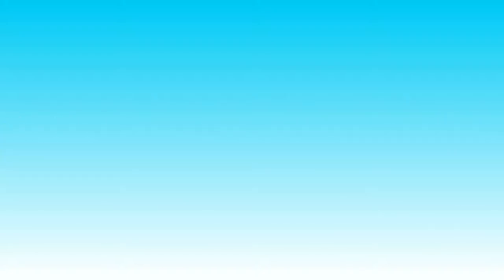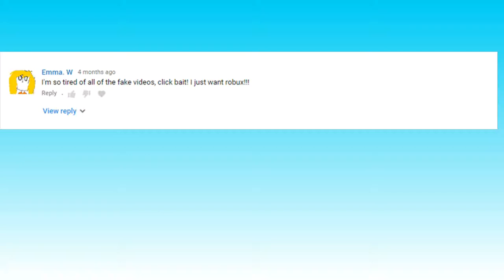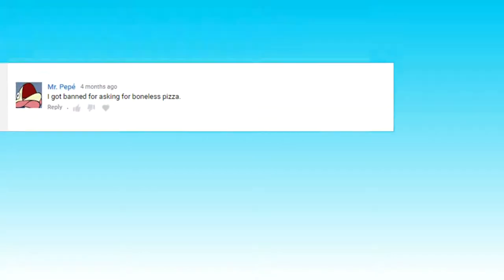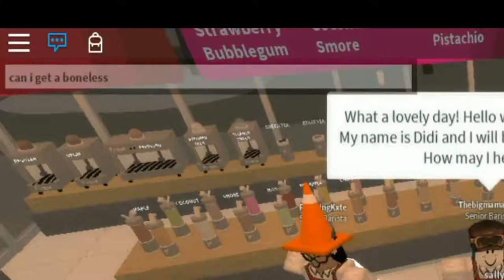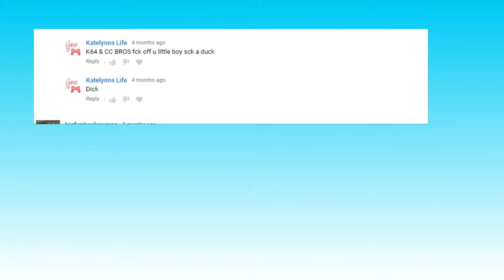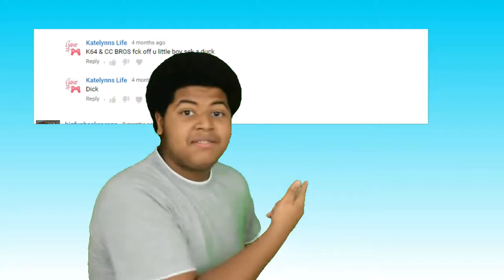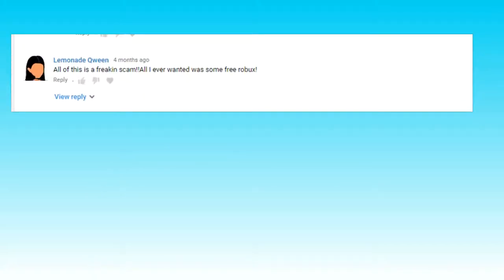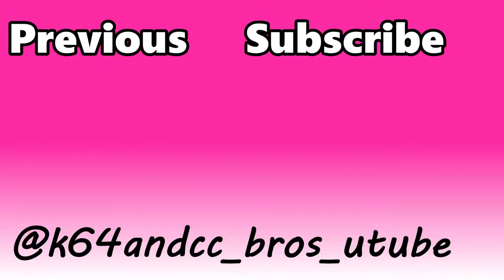Reading your comments! (part 2 edition)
Reading some very nice comments, lul.

Road House